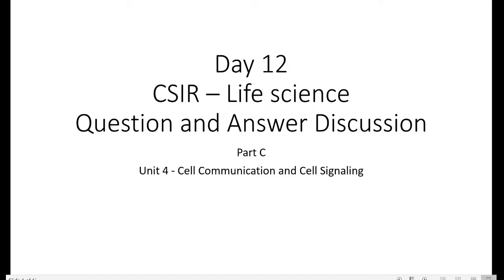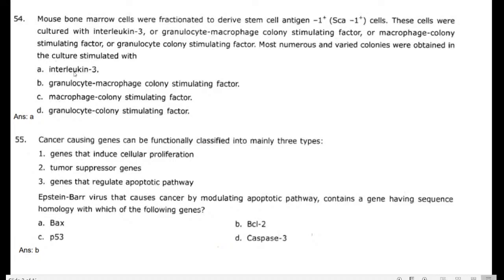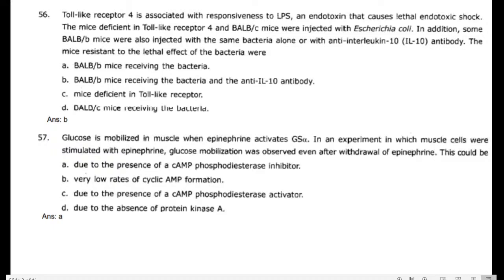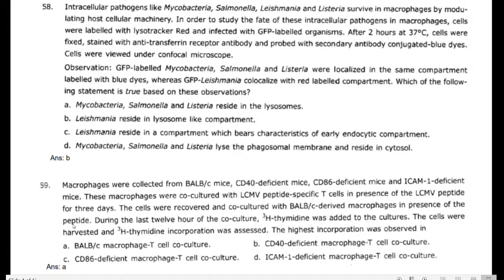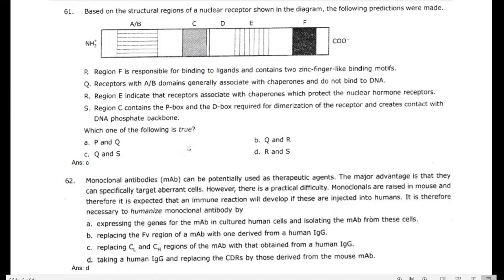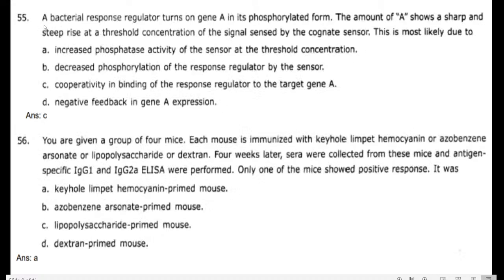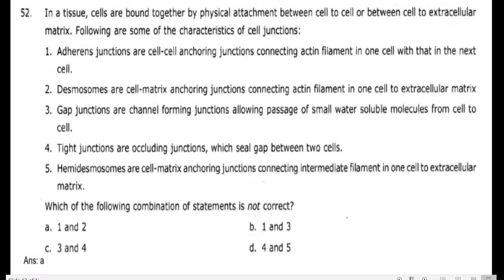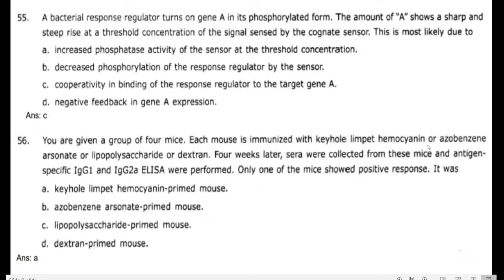CSIR Q&A - Life Science - Discussion - DAY 12